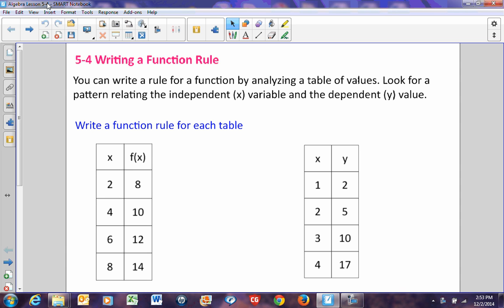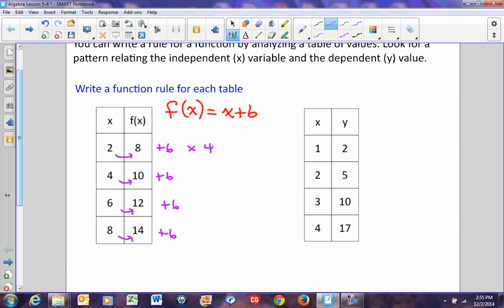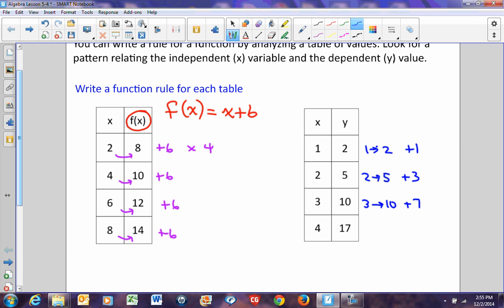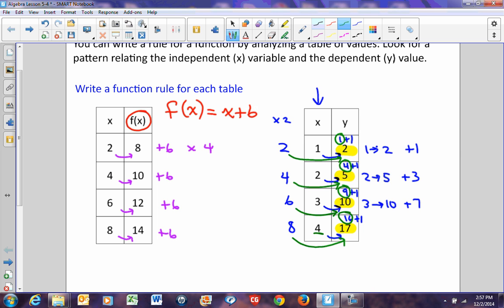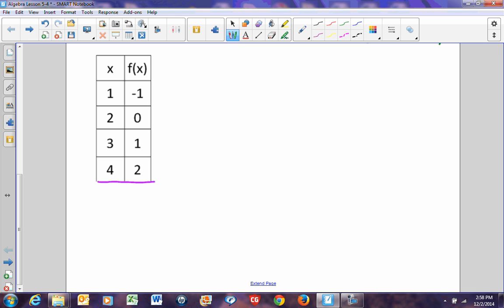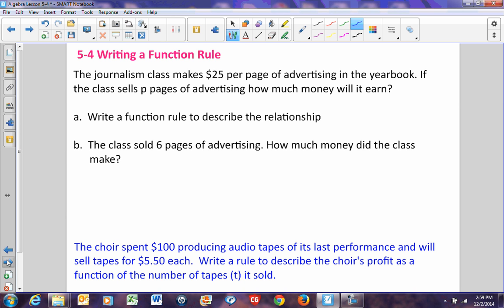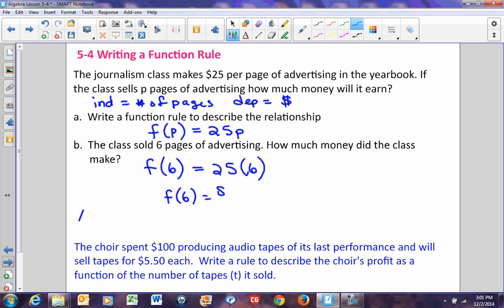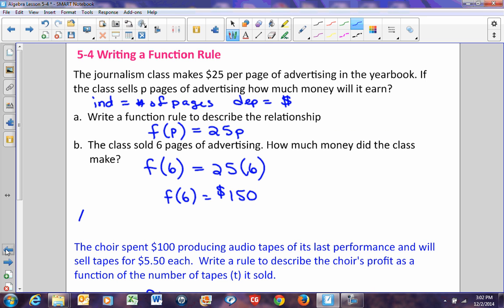Algebra Lesson 5 4 Writing a Function Rule